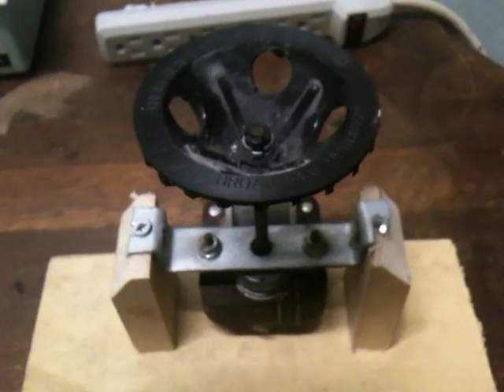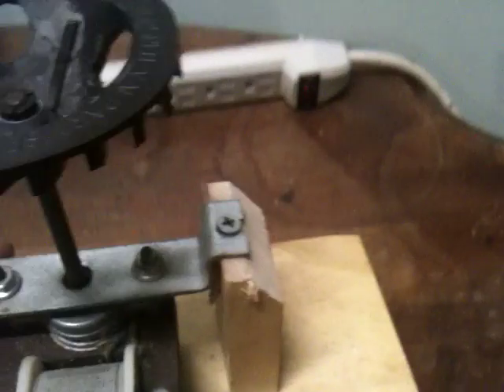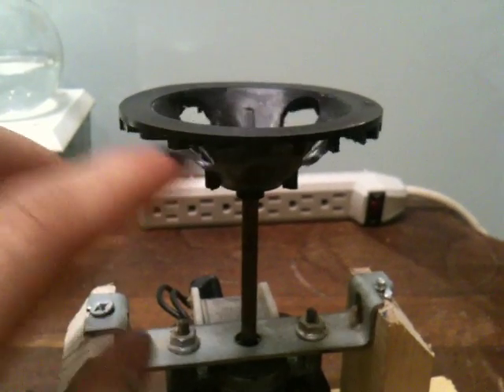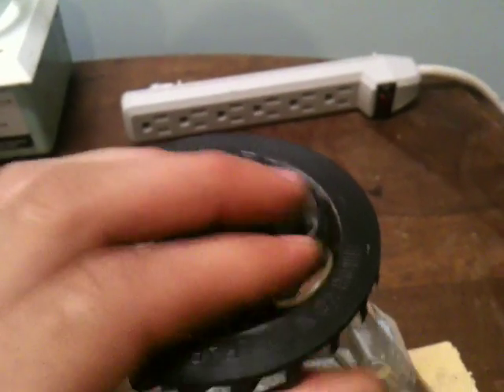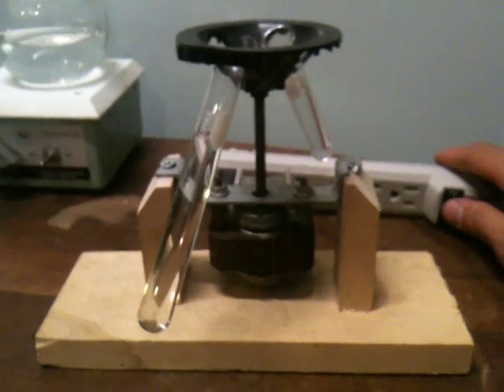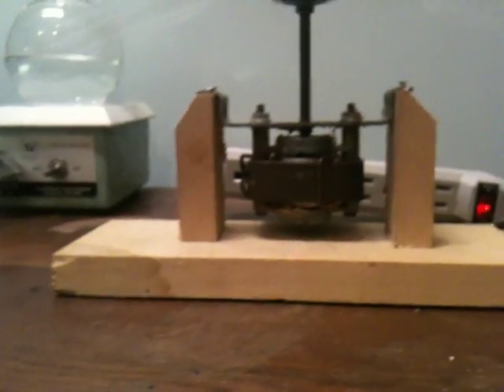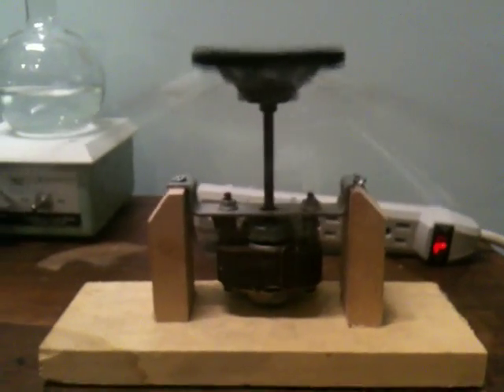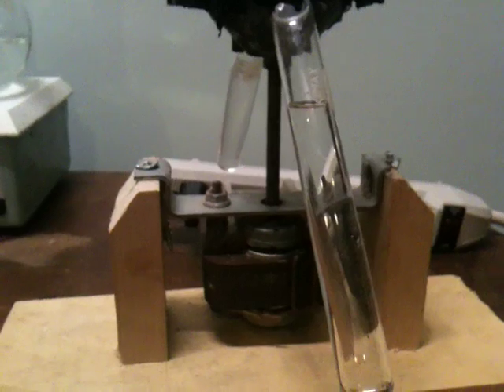how to make a centrifuge at home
in this video i describe how i made my home made centrifuge. its simple science really.
the particles get pushed outwardly, and since the tube is on an angle, the particles travel downward towards the furthest path. which happens to be the base of my test tube.

this is good for my chlorella sciences.